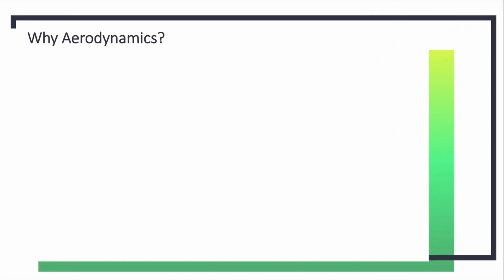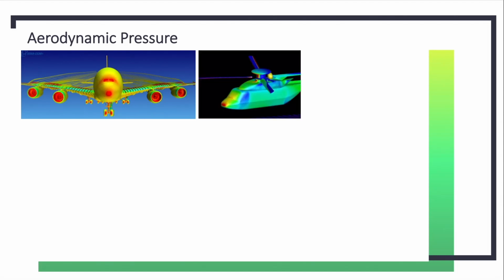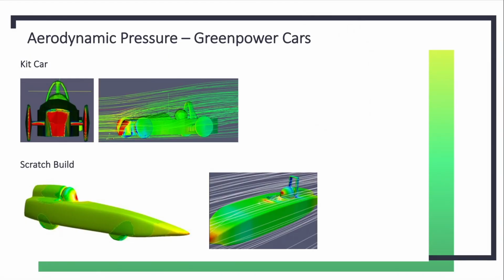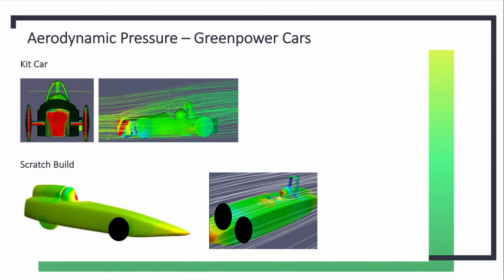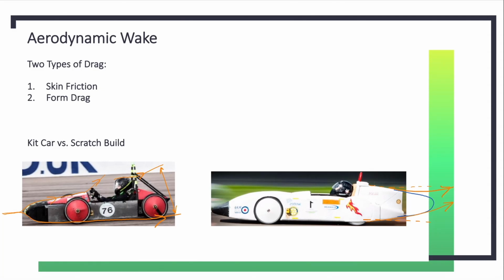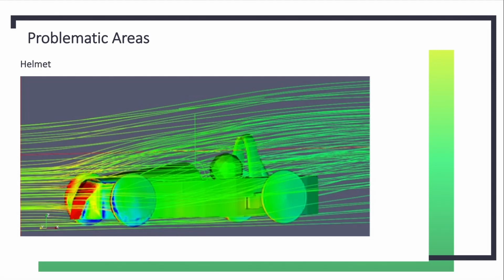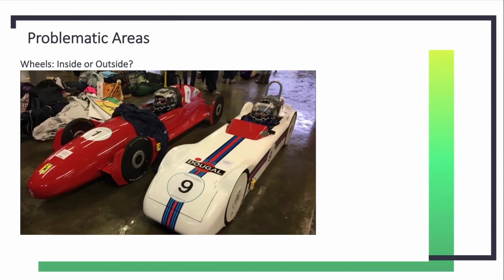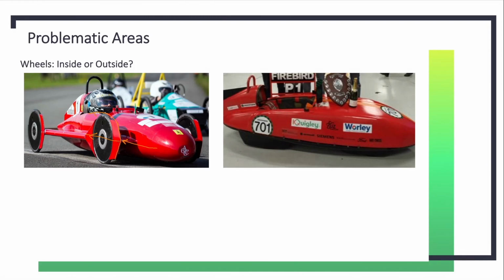PitStop Chat: Key Aero Principles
Nash takes you through the key principles of aerodynamics in relation to the Greenpower Challenge.